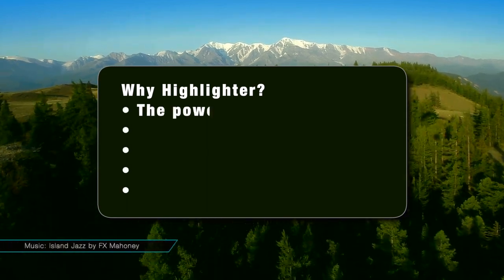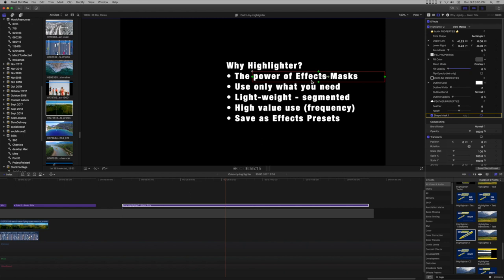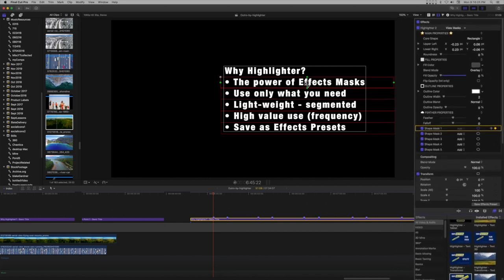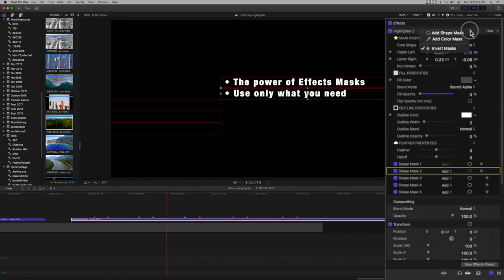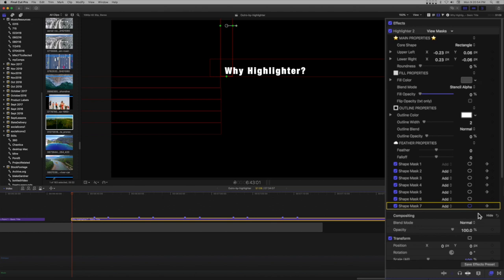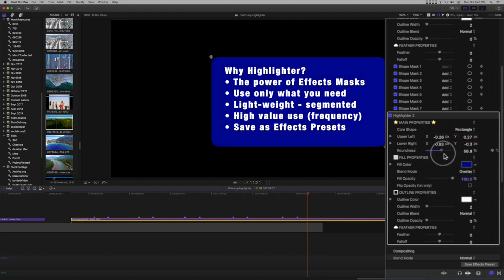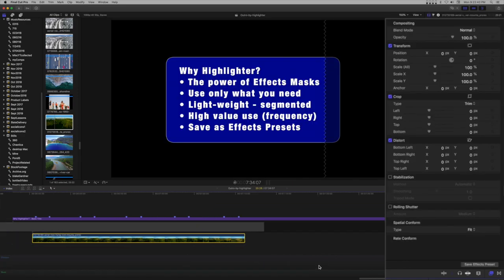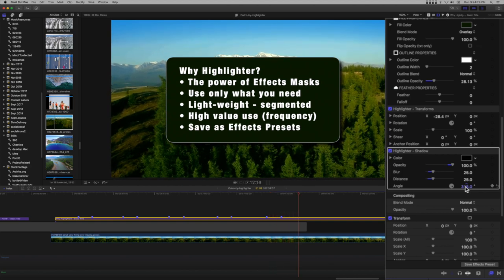Creating an Animated Bullet List in FCPX with Highlighter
A short tutorial on how to build an animated bullet list in Final Cut Pro using Highlighter 2 effects.